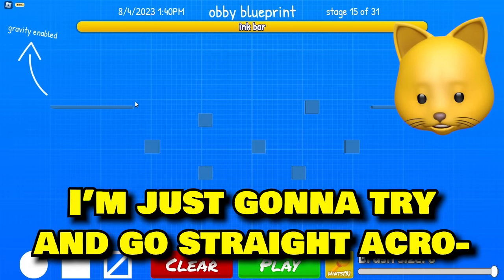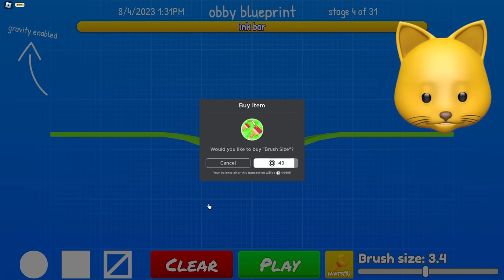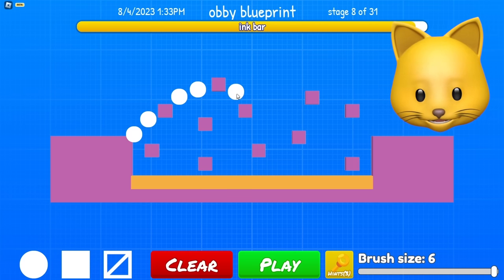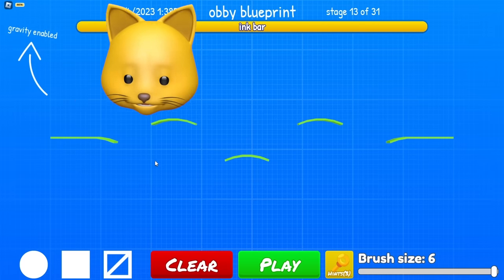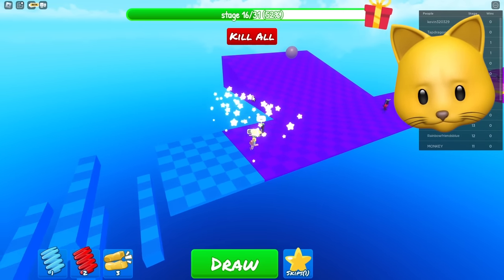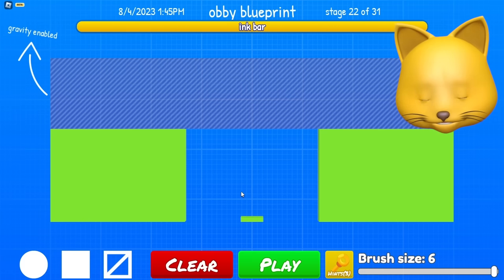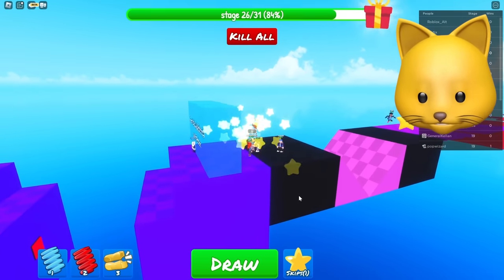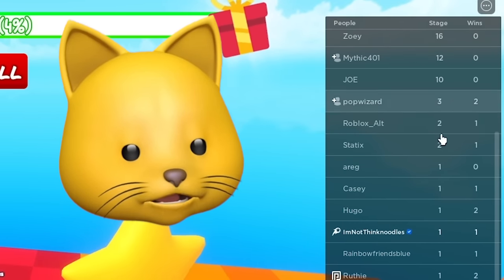ROBLOX DRAW OBBY, BUT EVERYTHING I DRAW COMES TO LIFE!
ROBLOX DRAW OBBY

If you like Mr. Beast, join me, my dog Kloï and other friends on our adventures in gaming. Here, you can find all kinds of family-friendly gaming videos and shorts. I play lots of different games from Roblox DOORS, to Poppy Playtime, PROJECT: PLAYTIME and Granny. I also play mobile games, indie games and more!

NOODLE ON!!